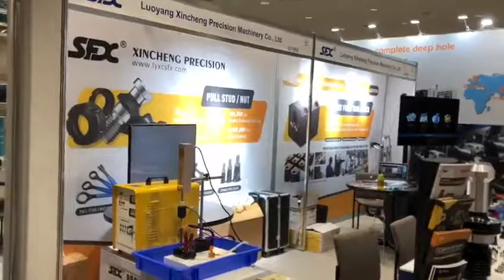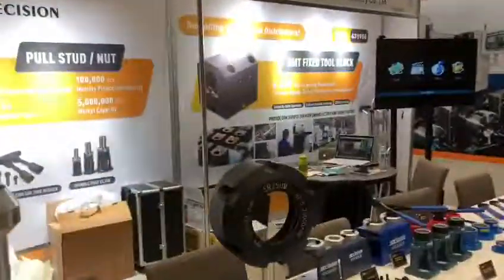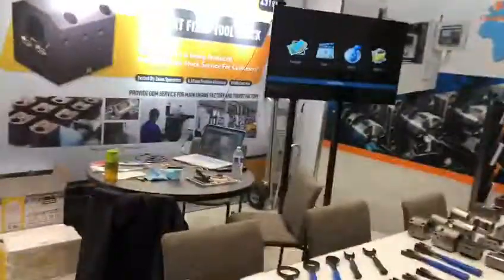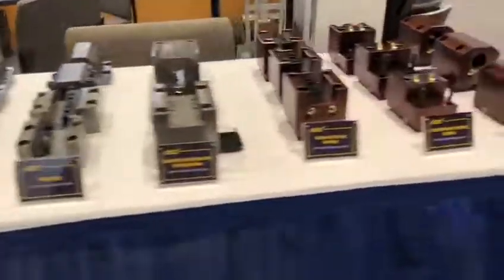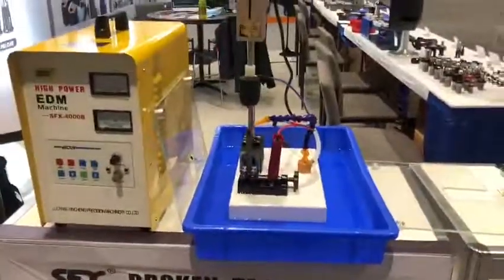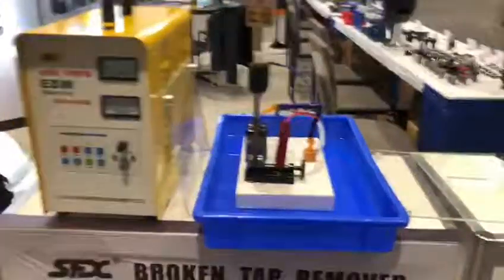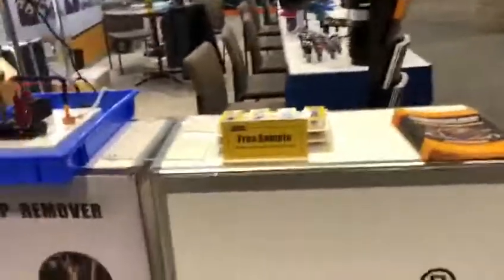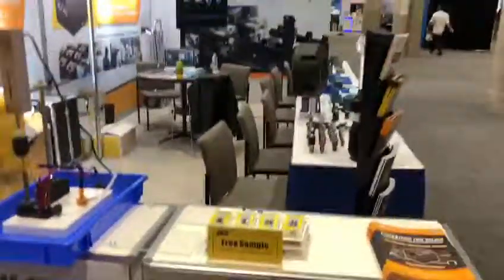Machining Products for IMTS 2022